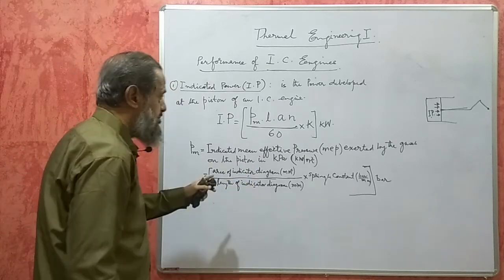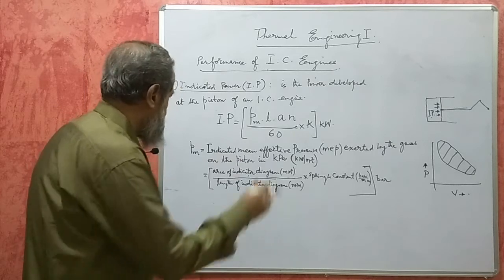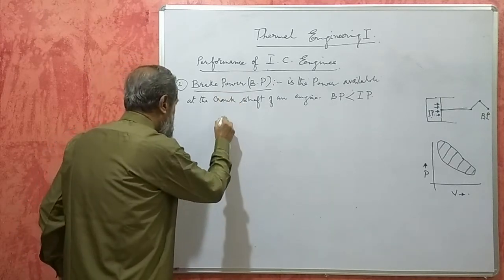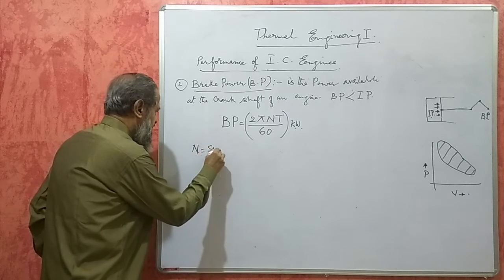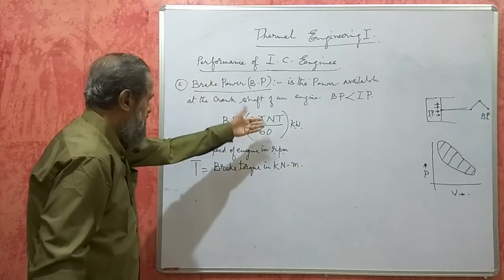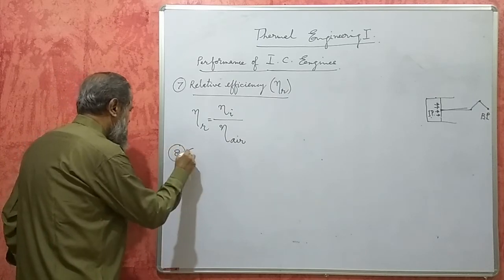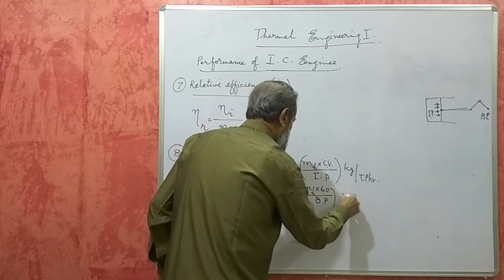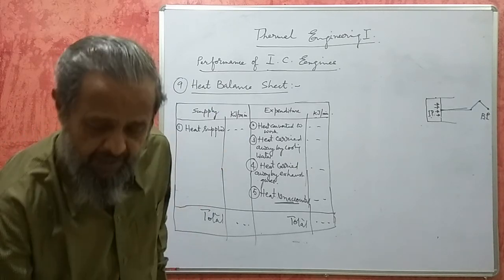Karnataka Diploma Thermal engg 1 - IC Engines - Part 2